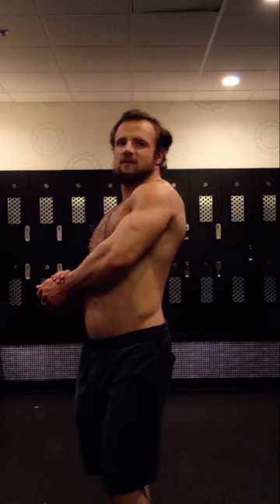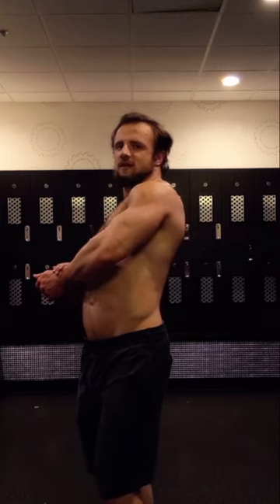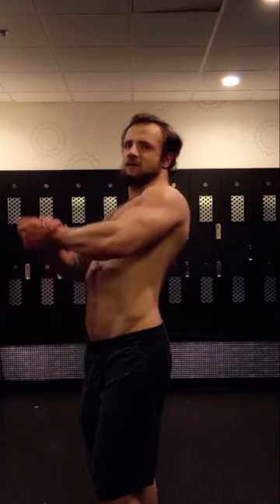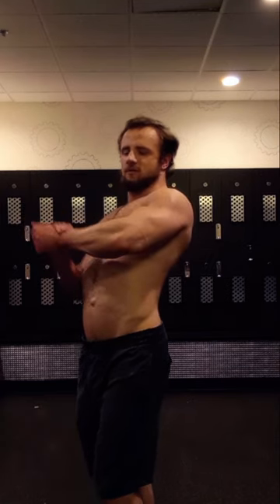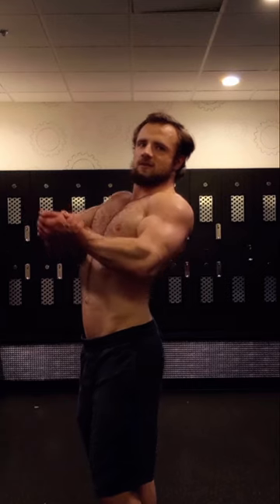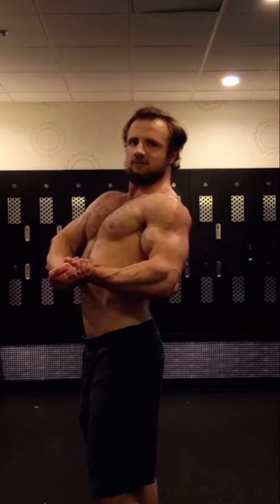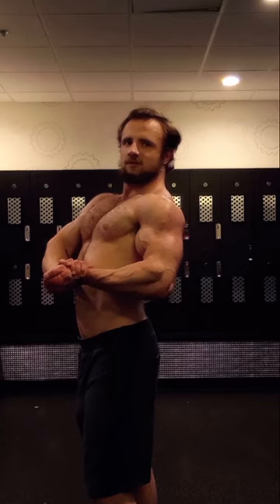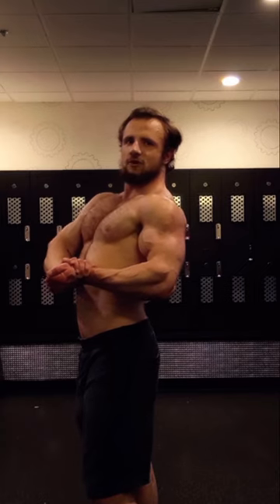Posing tutorial/weak point navigator